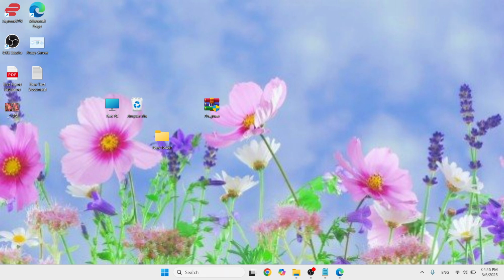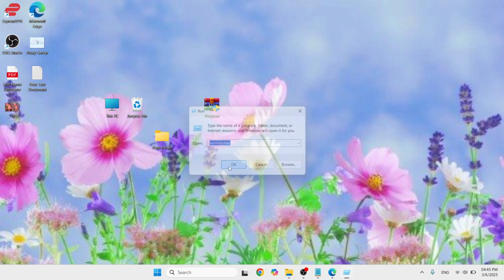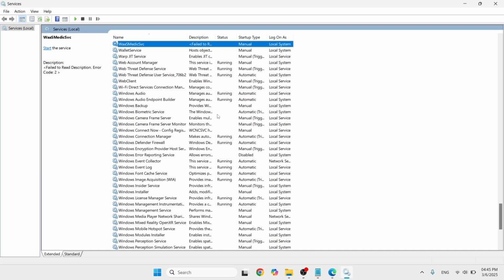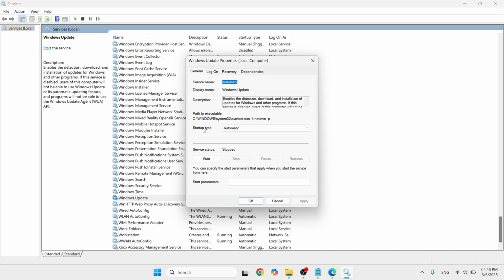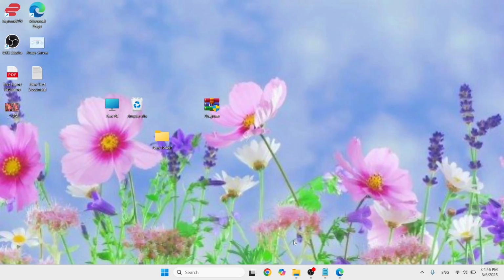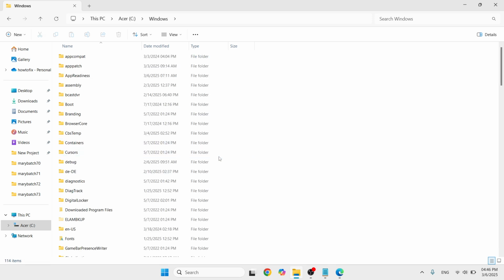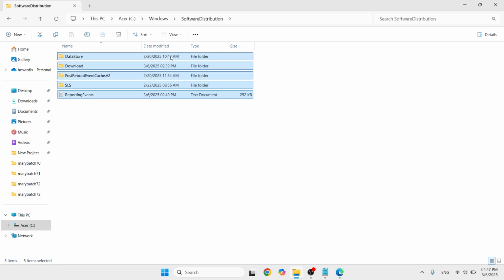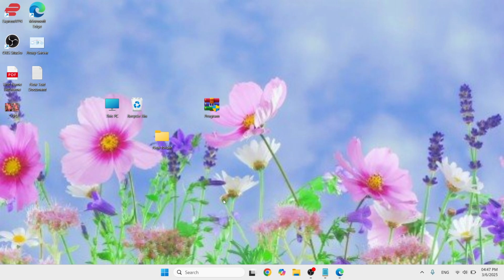HELPFUL And SIMPLE STEPS To REMOVE "Update And Restart and Update And Shutdown" Option In Windows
Tired of seeing "Update and Restart" or "Update and Shutdown" every time you power off your Windows computer? This tutorial will show you helpful and simple steps to remove these options without affecting your system’s performance. Follow along to take control of your Windows updates easily!

0:00 Intro
0:17 Navigate windows update properties
1:22 Open windows folder in file explorer
2:11 Ctrl+Alt+Del keys to restart